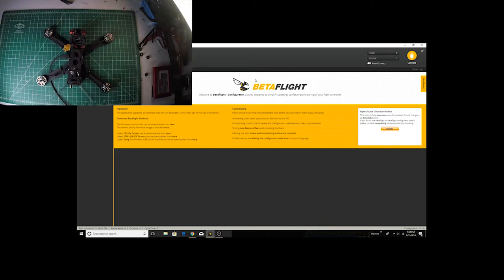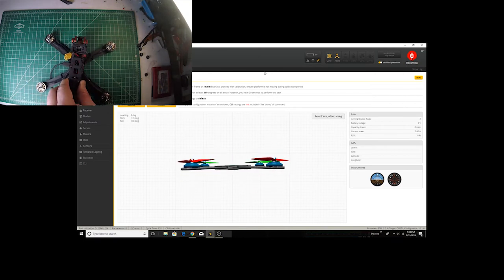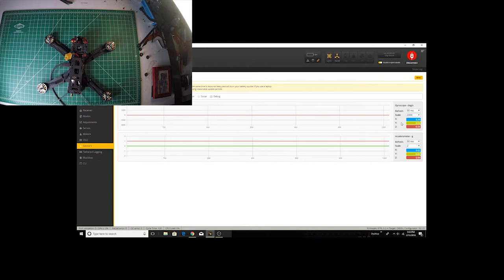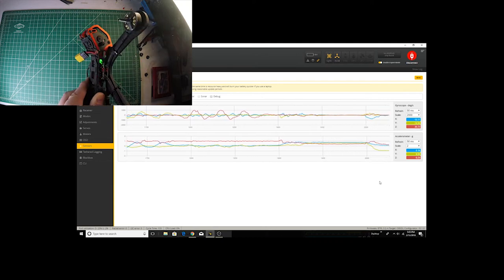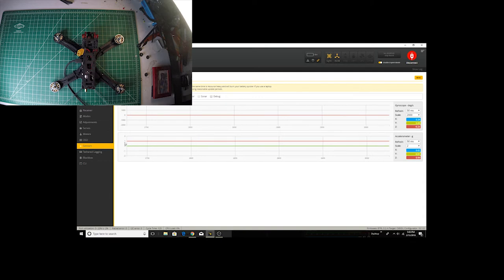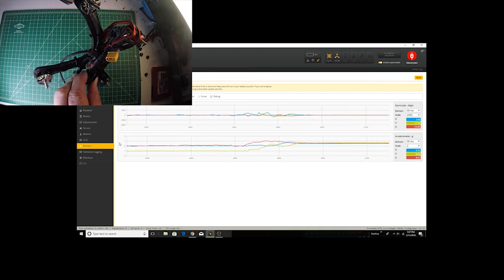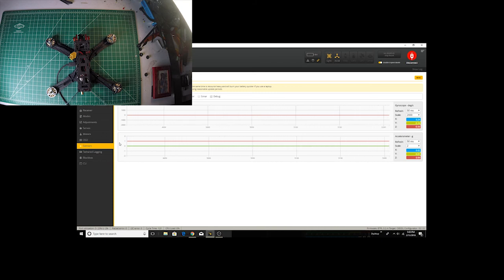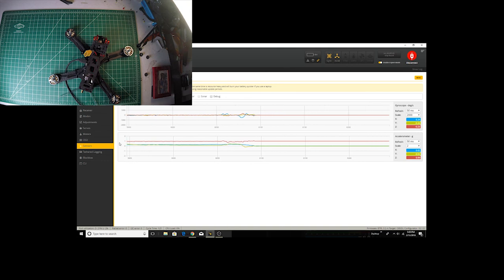Drone Basics: Accelerometer vs Gyroscope Quick Tutorial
Drone Basics Series:  Just a quick explanation of the difference between accelerometers and gyros in flight controller boards.  If I got anything wrong let me know and I will update!